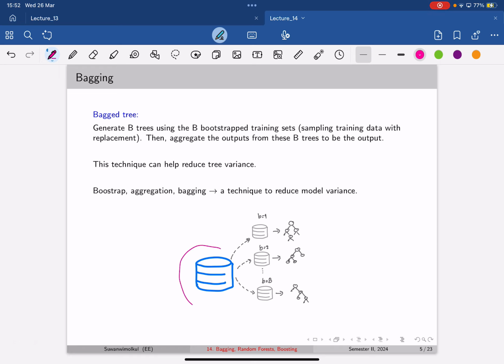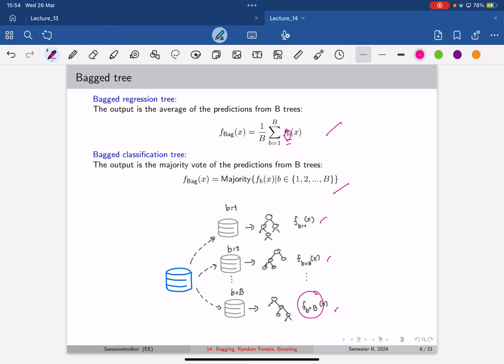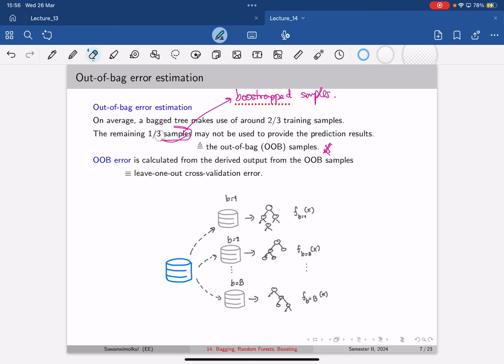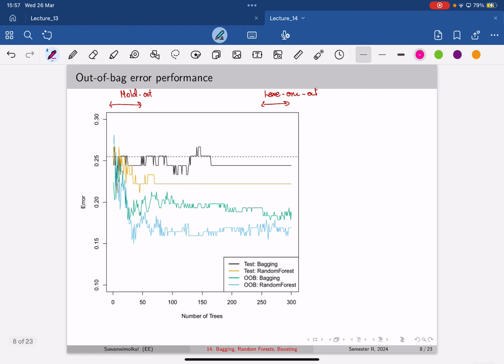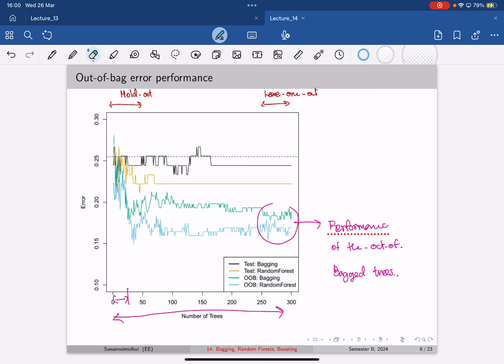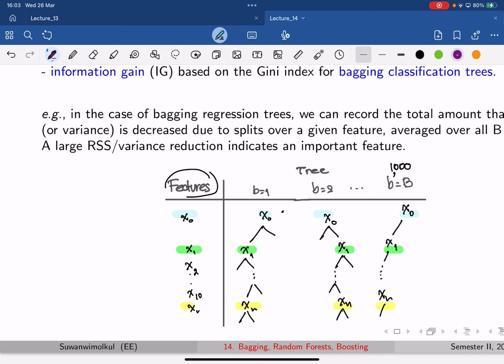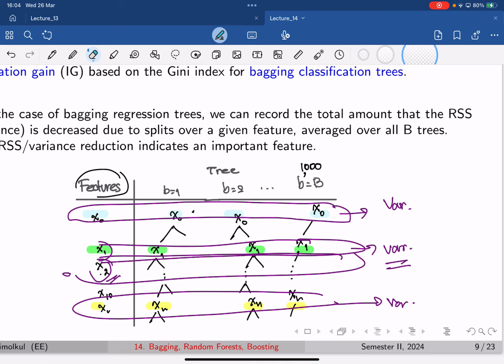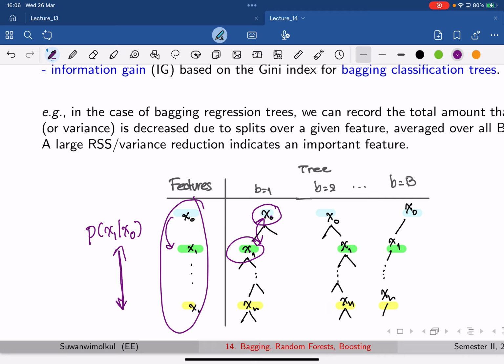Statistical Learning-2102575-Lecture-11-Decision Tree - Part 5 - Bagging